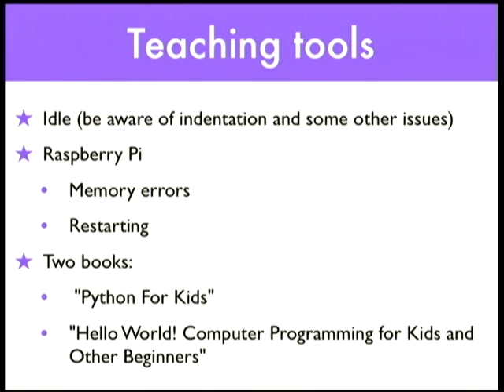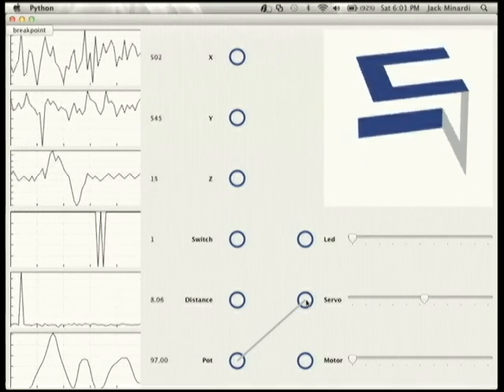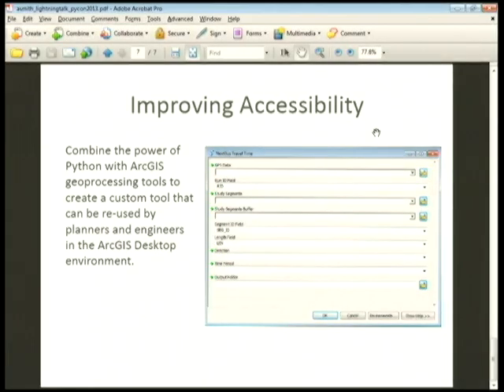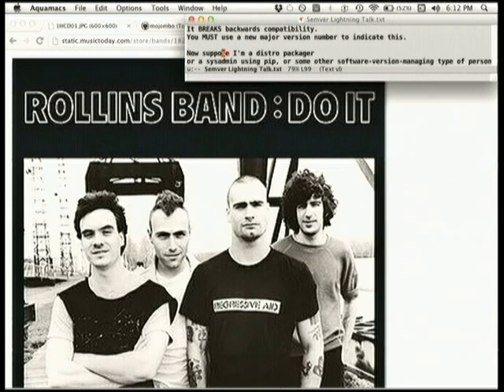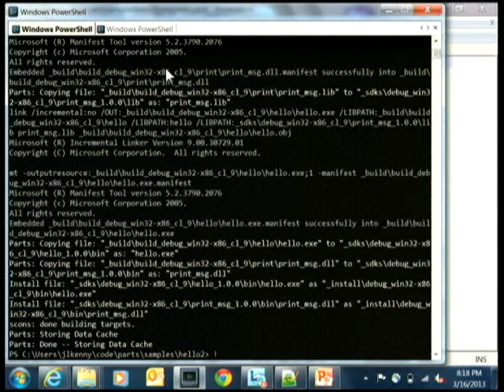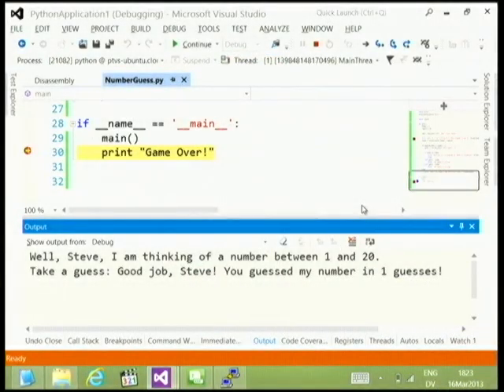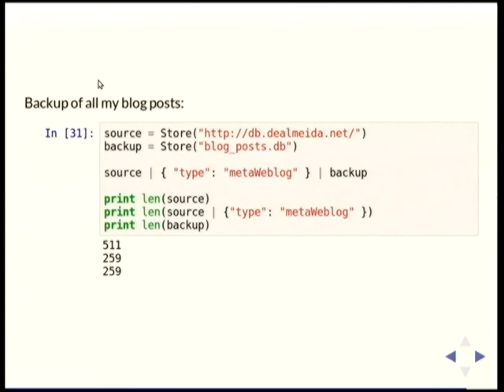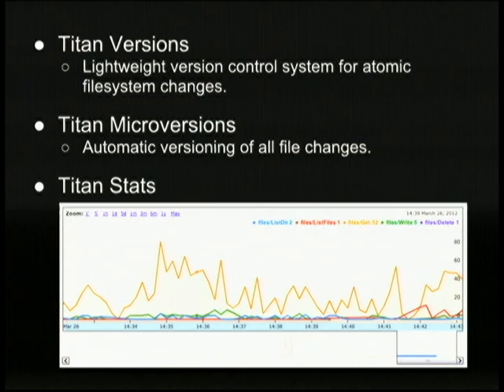Saturday evening lightning talks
Various